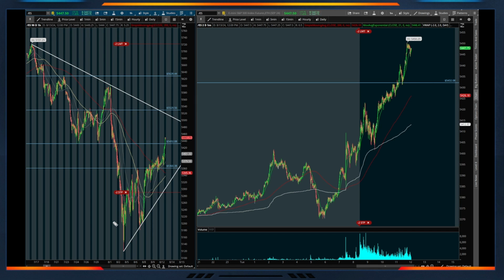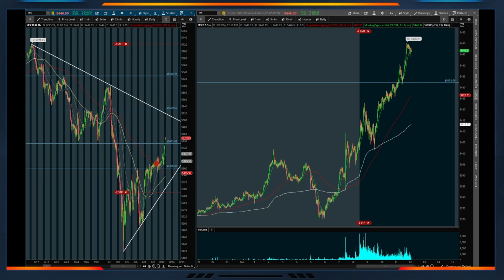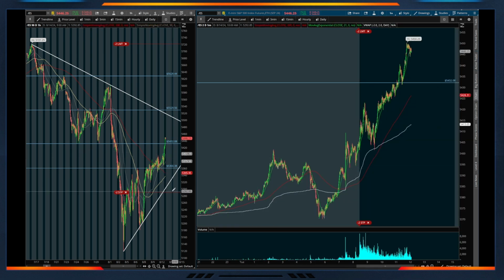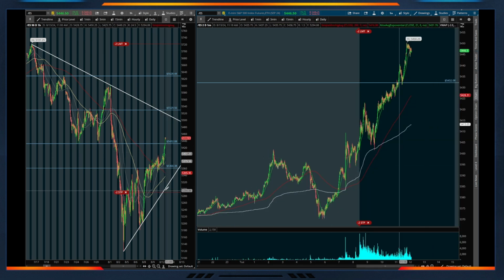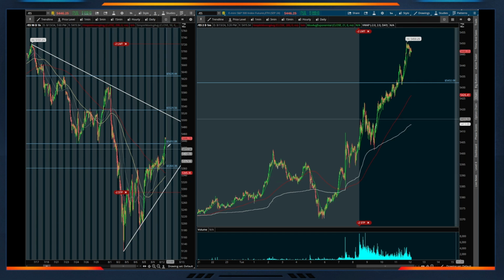Catching The Turn on the S&P 500 | Up $7.7k Floating Profits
In this video, you will learn how I was able to get a sneaky entry in the e-mini S&P futures contract to catch the turn (hopefully) and how I plan to execute the rest of the trade.